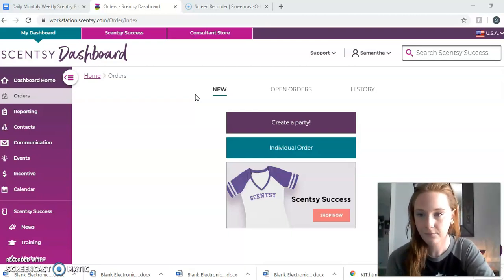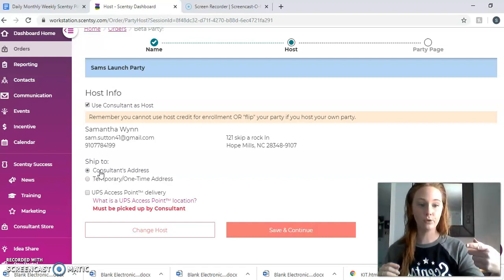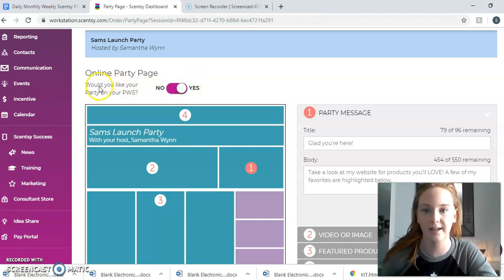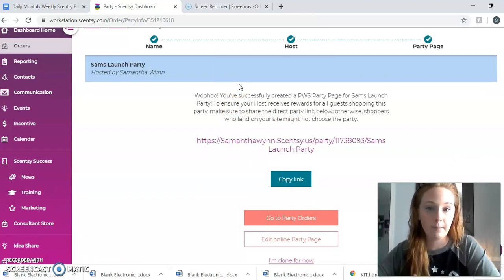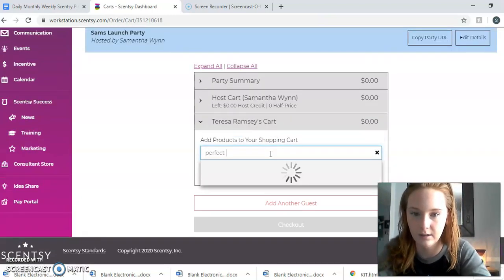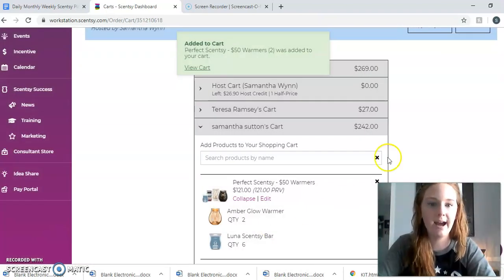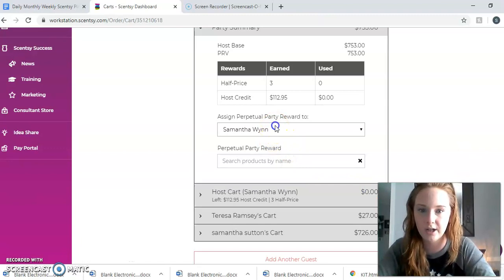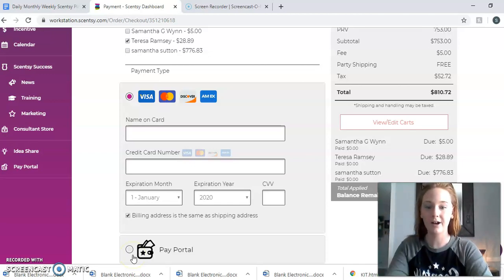Entering orders and closing a SCENTSY party Video #5